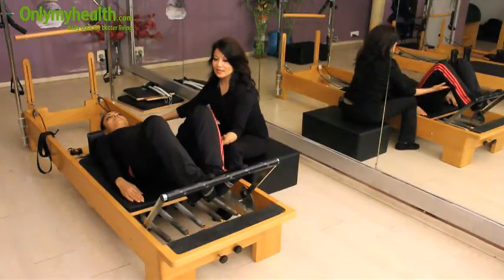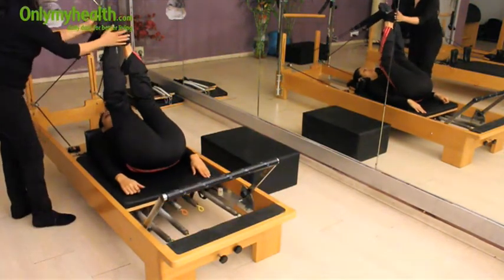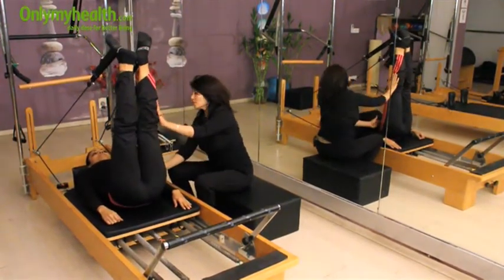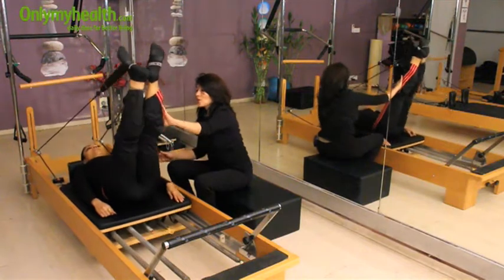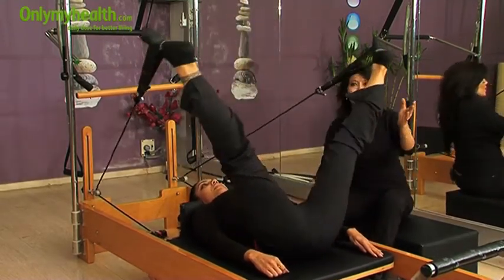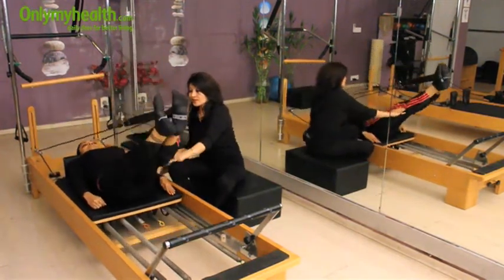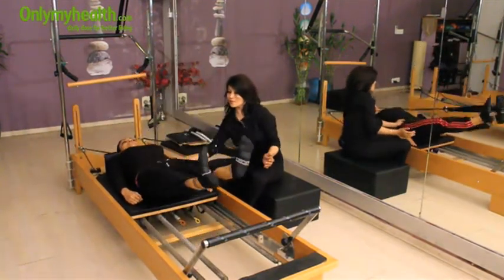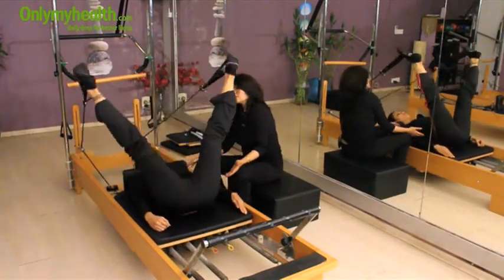Leg Circles Pilates Reformer Exercise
Leg Circles using Pilates Reformer - This exercise is extremely beneficial for strengthening one's leg muscles and hips. However, one must always remember to straighten their legs and put their heels together while performing this exercise. Doctor Namita Agarwal also demonstrates the leg pump routine along with the leg circles in this routine. She also reminds our viewers about the importance of breathing properly. Therefore, go ahead and help your legs and hip area get an amazing workout via leg circles!